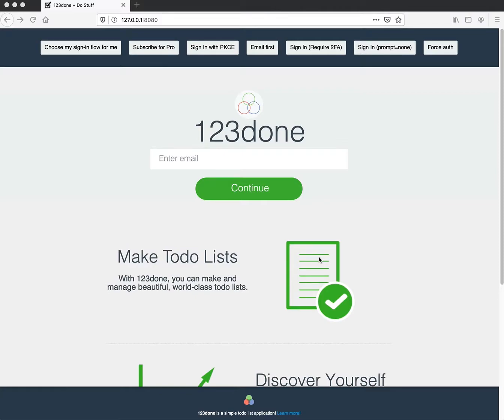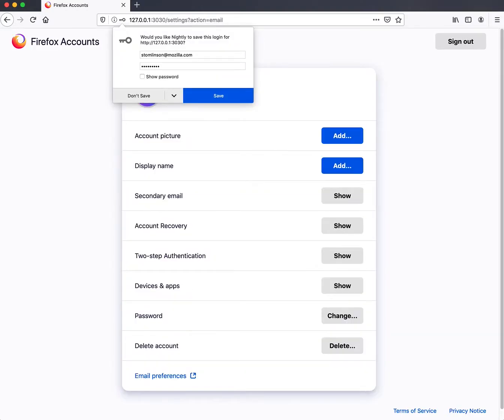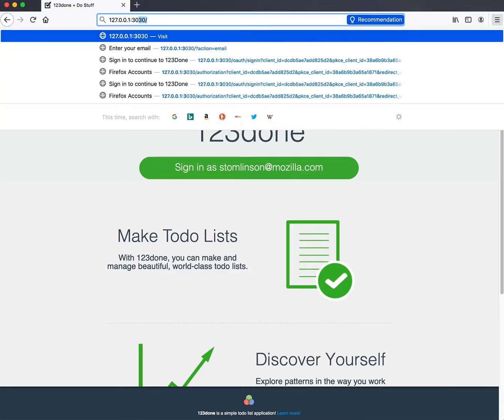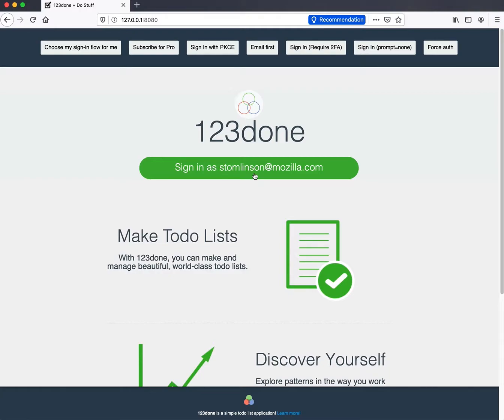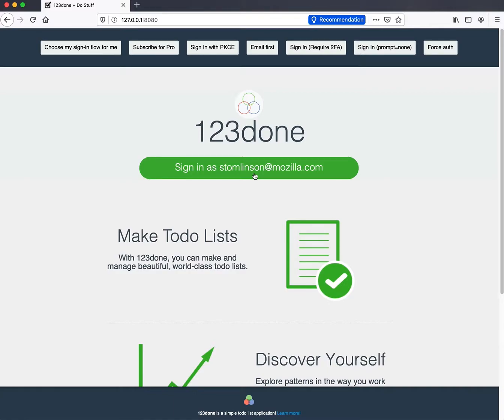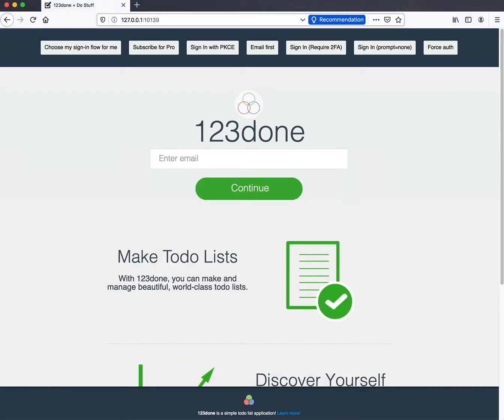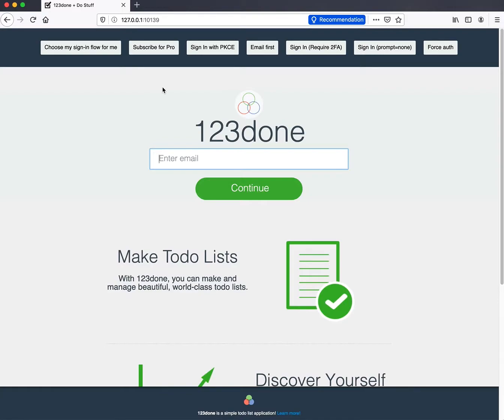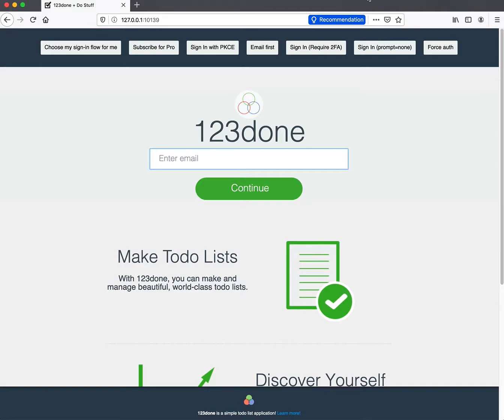Authorized FxA RPs can show "Sign in as ..." with the email address.